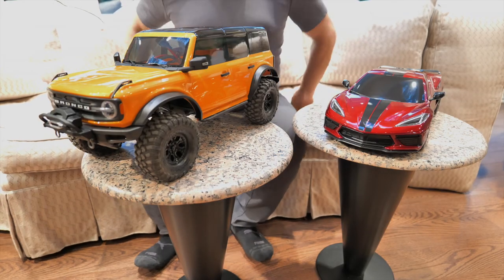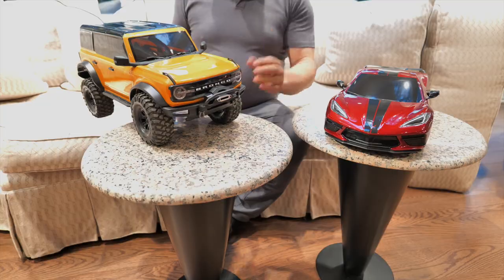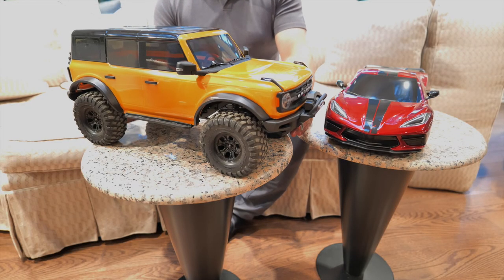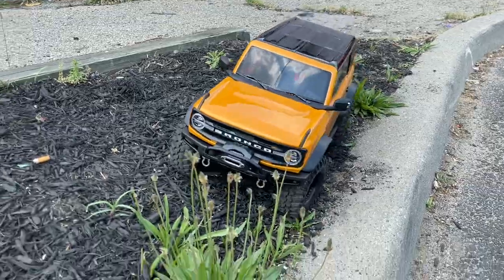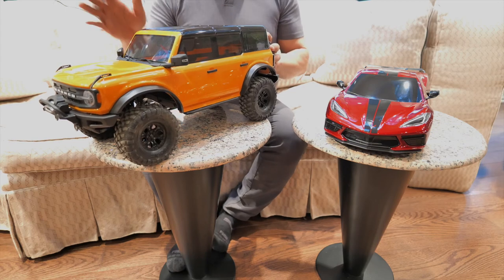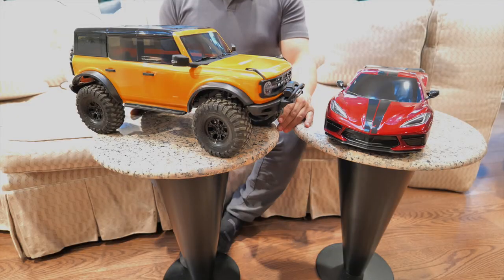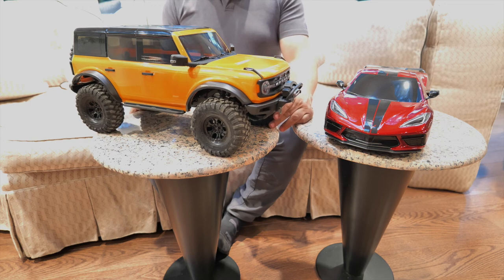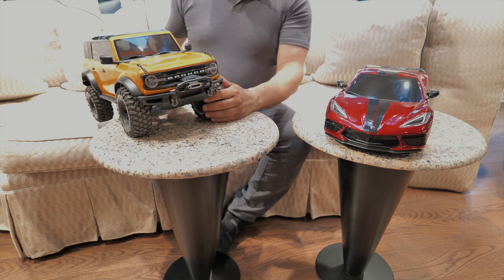Traxxas Bronco 2021 - Preview - Filmed in HD Format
Traxxas Bronco 2021 Crawler 4WD - Clipless Body -100% Scale Preview - Filmed in HD Format.

The Traxxas NEW !  2021 Bronco is our best looking crawler to date.

Traxxas 8172 2.2" Assembled Method Chrome Beadlock Wheels with Canyon Trail Tires, Black:

Traxxas 2255 Waterproof Metal Gear Aluminum Servo Digital High-Torque 400 Brushless.

Traxxas 2872 LiPo 3S 11.1V 5000mAh 25C Battery